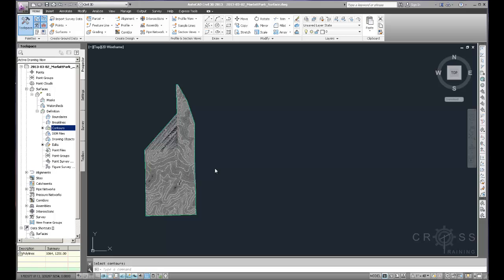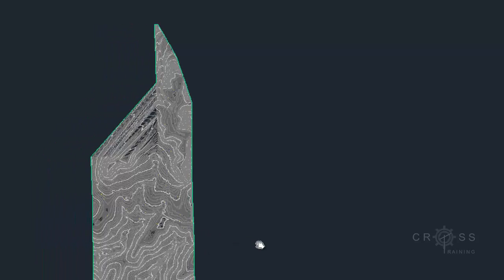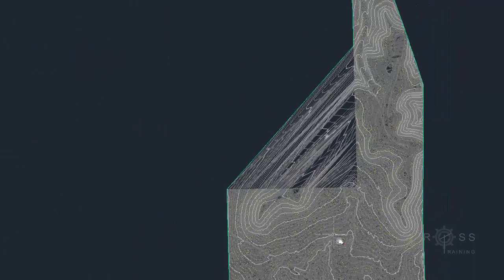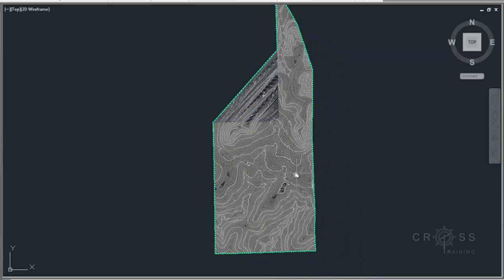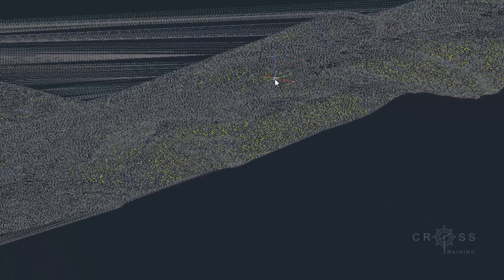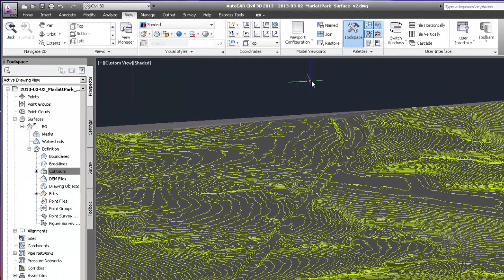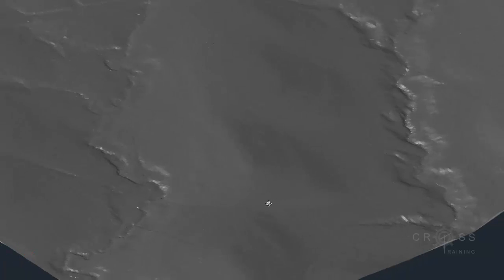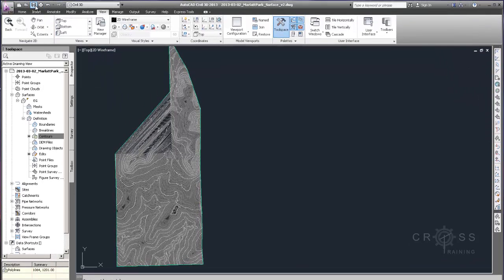Step 5 Geometry Check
After creating a surface one should check the geometry for problems.